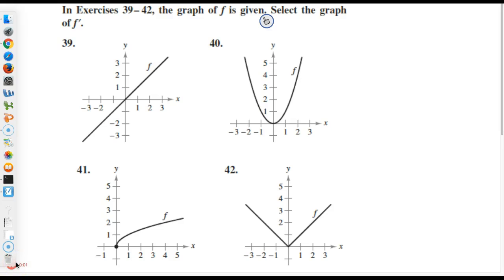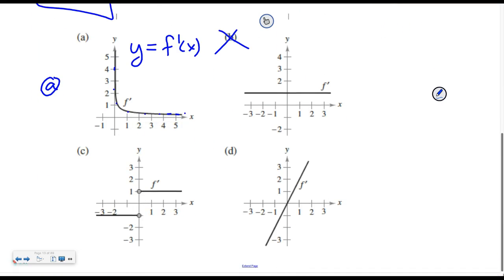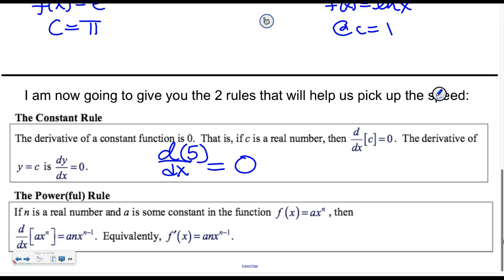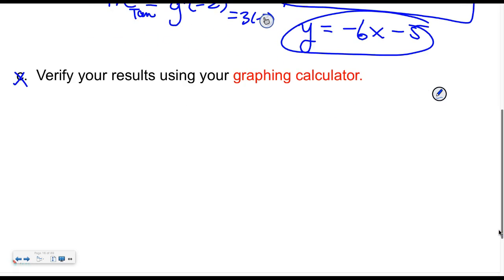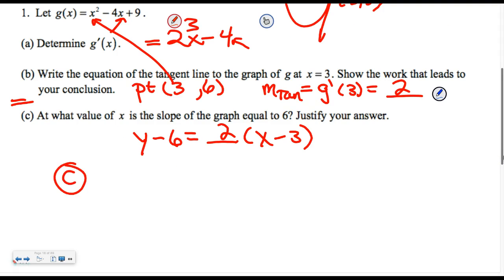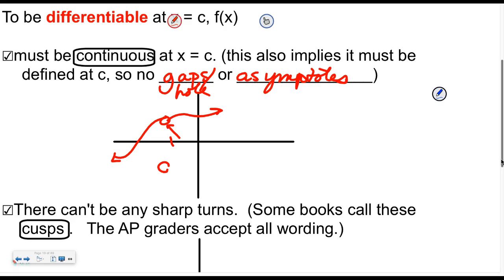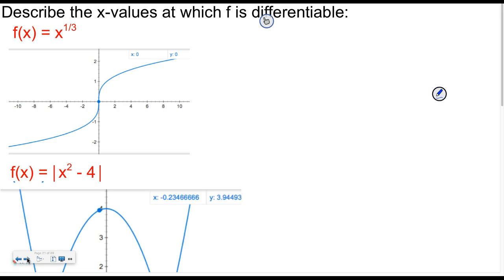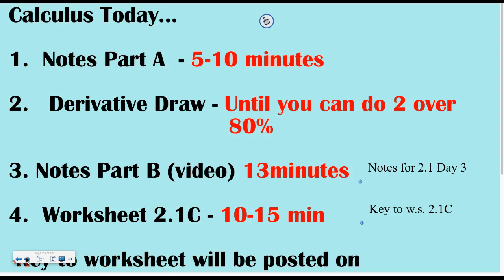Notes 2.1B (Tuesday 10/3)